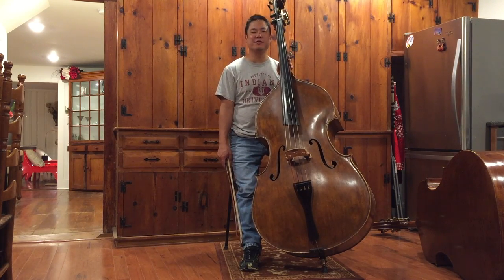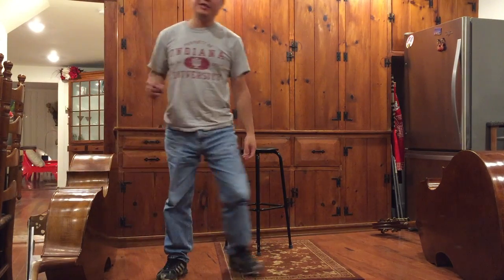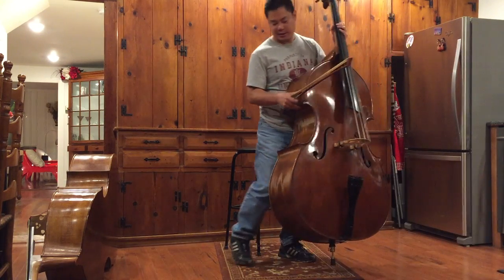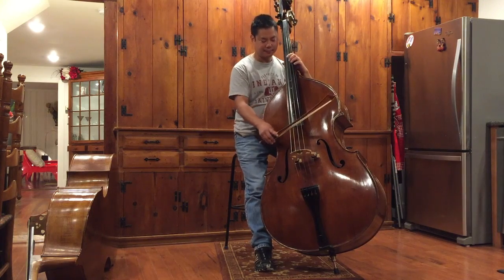Mozart Symphony 40 bass excerpt in Viennese Tuning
Having fun with Viennese Tuning!
In a matter of minutes, ANYONE can play Viennese Tuning.